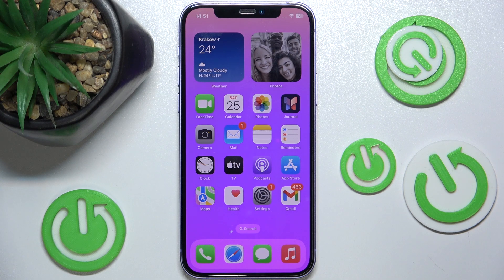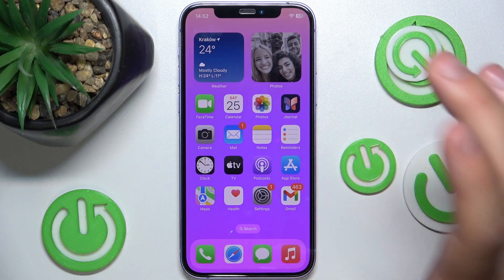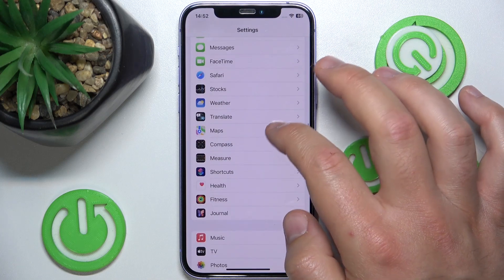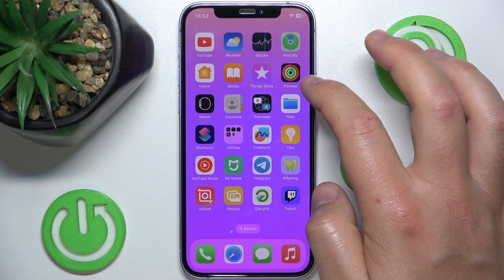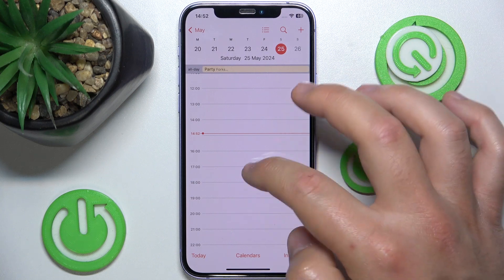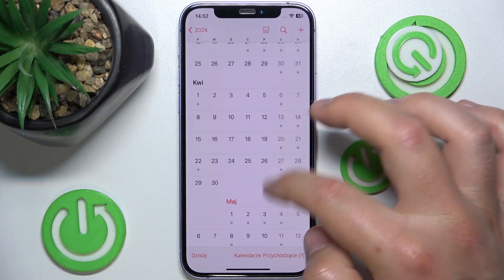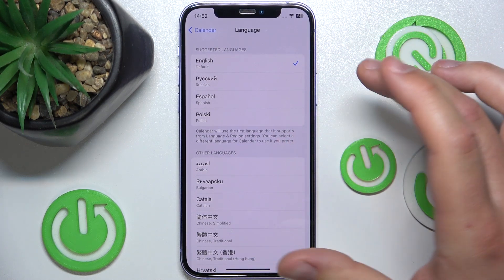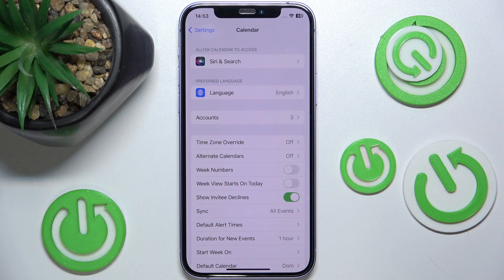How to Change Language Only in Calendar App on iPhone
Find out more about your device:
Hi! Stay here if you want to know how to change language only in the Calendar app on your iPhone. Follow our steps, go to the Settings, next open the Calendar setting where you can find the Language section. Open it and select your preferred language only for the Calendar app. Visit our YouTube channel if you want to know more about your devices.

How to set up language only in Calendar app on iPhone? How to change default language only in Calendar app on iPhone?